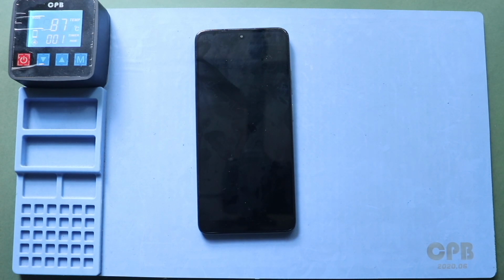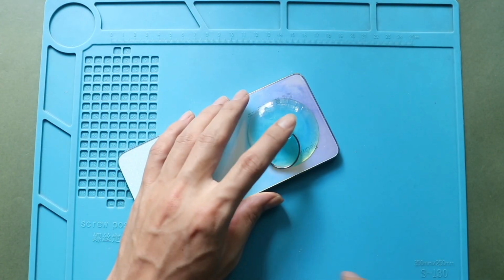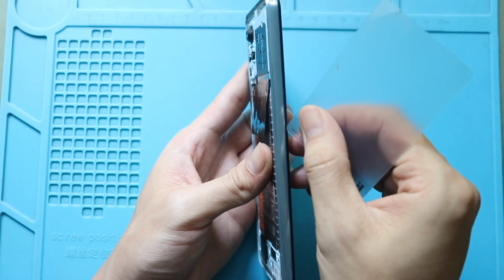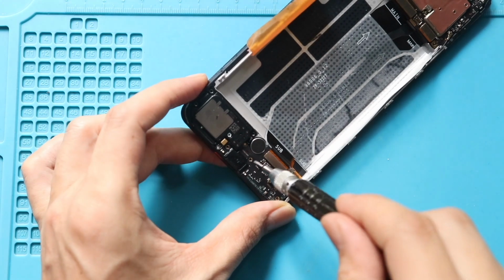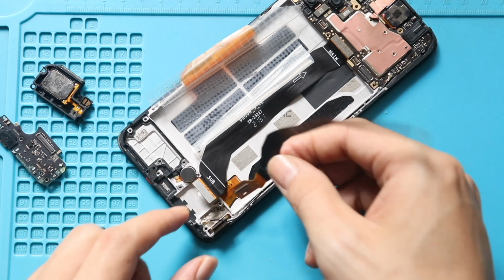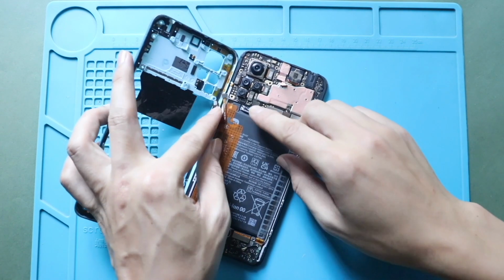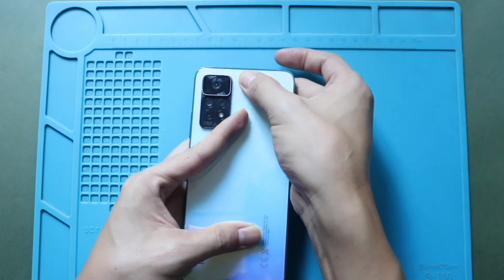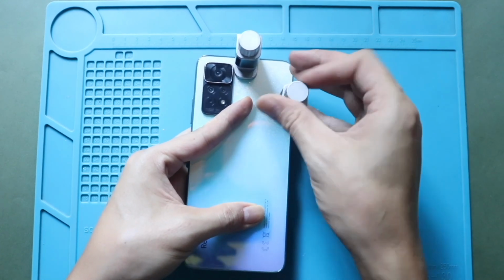Xiaomi Redmi Note 11 Pro LCD Connector Flex Replacement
A step by step repair guide on how to repair and replace a Broken CCamera Lens Glass & Back Cover  on Xiaomi Redmi Note 11 Pro,  Xiaomi Redmi Note 11 Pro 5G, Xiaomi Redmi Note 11 Pro 5G+, Poco X4 Pro 5G mobile phones.

🛠️ Repair Tools
Heat Mat / Heating Pad
Best Portable Heat Gun
Must Have Glue | Adhesive

Fanttik 50 in 1 Mini Precision Electric Kit
Recommended Fanttik Electric Repair Workstation

Our Partners

Timestamps
00:00 Intro
00:10 Opening Redmi Note 11 Pro
00:45 Removing Back Cover
02:32 Removing Mid Frame
05:05 Removing  Battery
05:58 Removing Loudspeaker
06:20 Removing  Charging Port
06:50 Removing not working Redmi Note 11 Pro LCD Connector Flex
07:15 Placing New Redmi Note 11 Pro LCD Connector Flex
07:58 Placing  Charging Port
08:28 Placing  Loudspeaker
 08:45 Placing Battery
09:04 Placing Mid Frame
11:58 Installing Back Cover
12:52 Closing & Binding Back cover